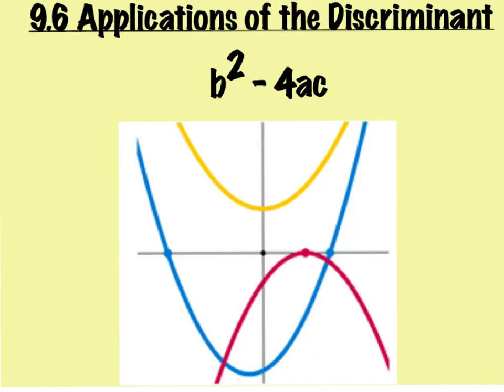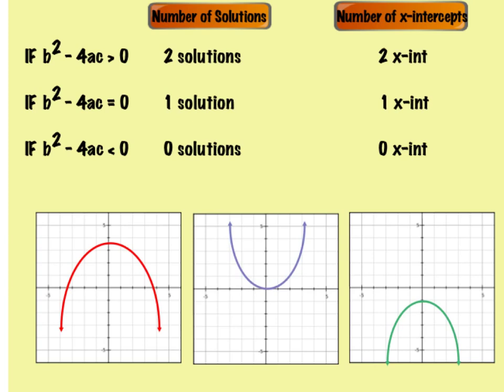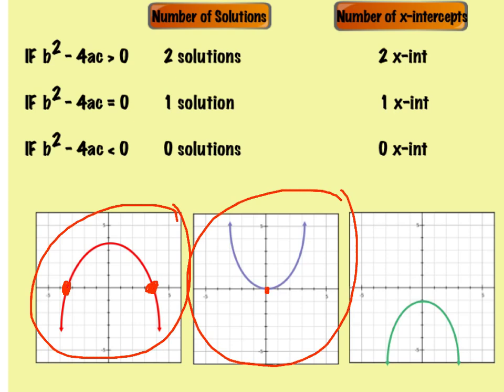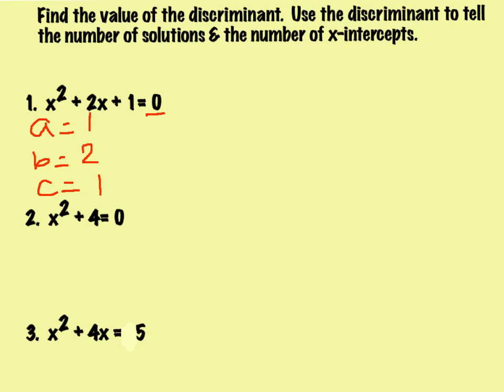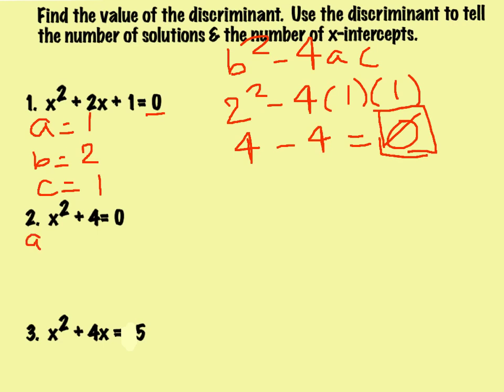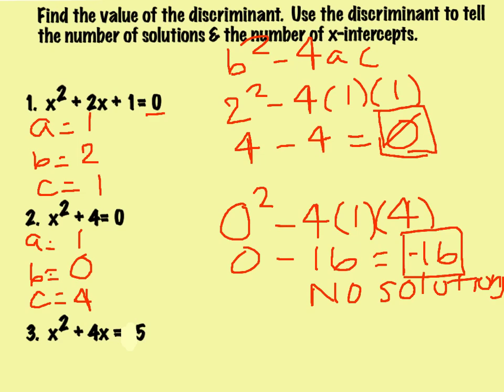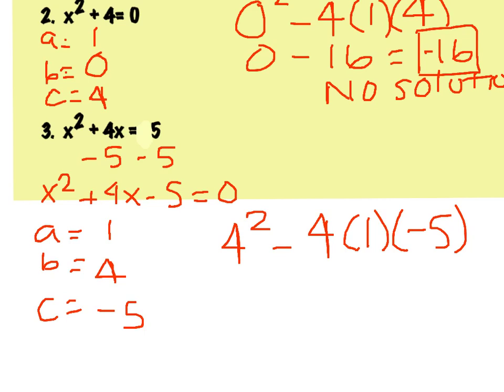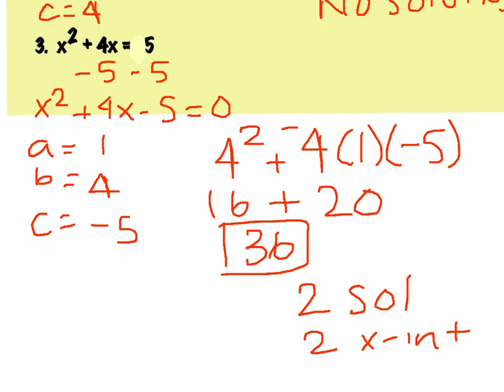9.6 Applications of the Discriminant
9.6 Applications of the Discriminant